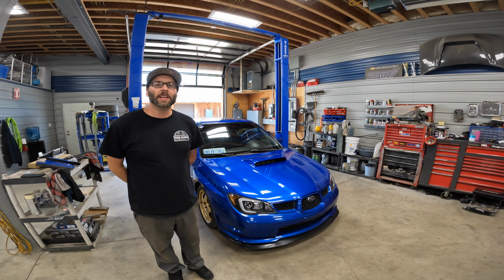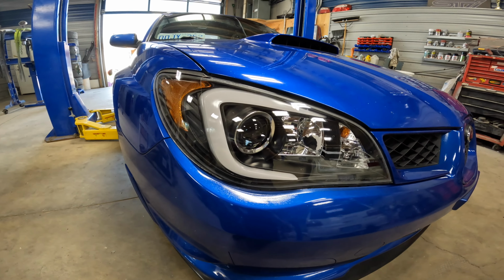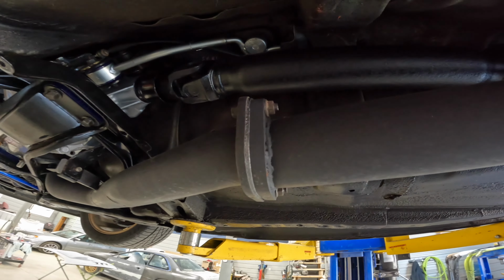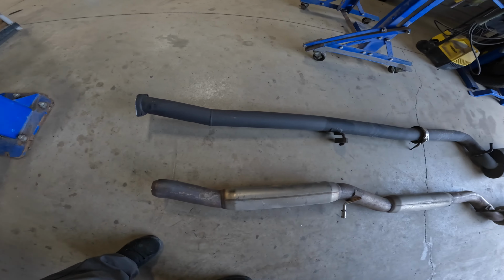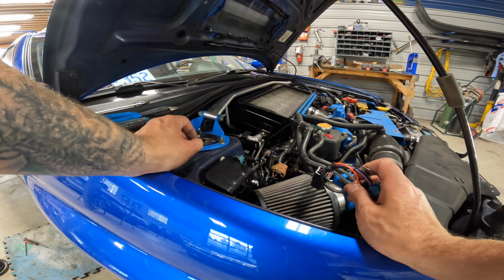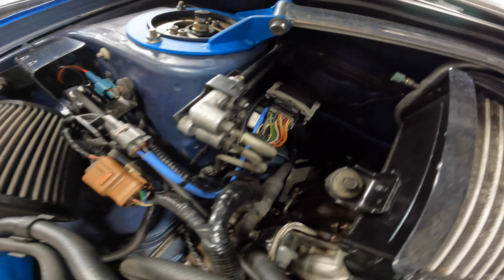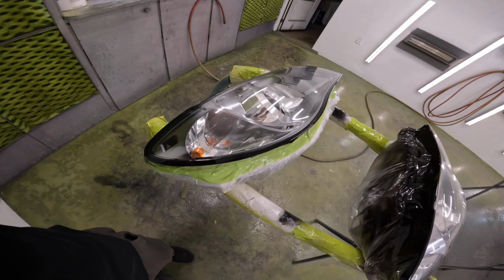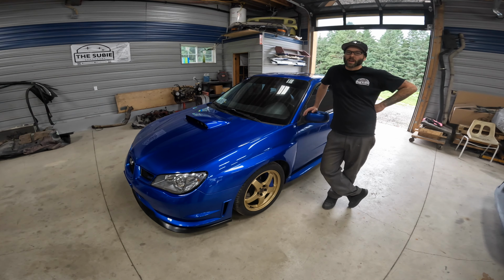2007 Subaru Hawkeye - Gets A Make Over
Make sure to check out complete build videos in our ultimate hawkeye playlist